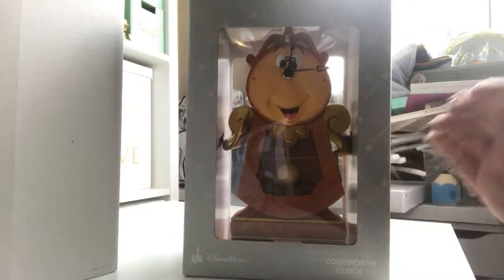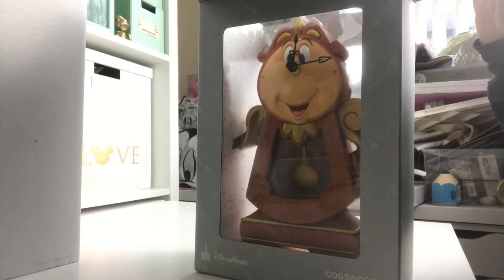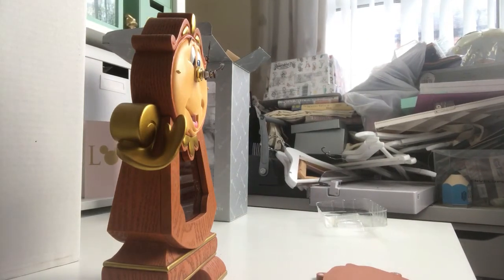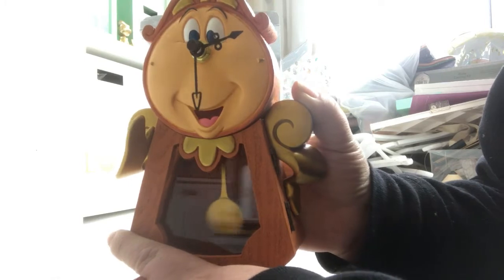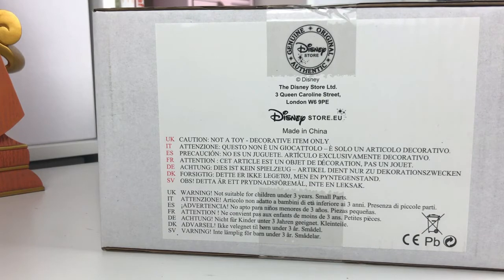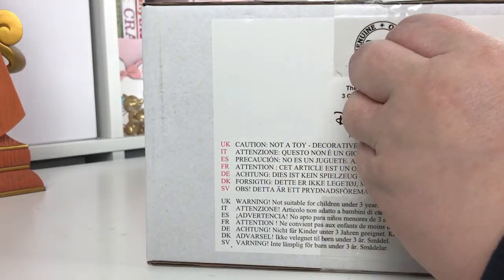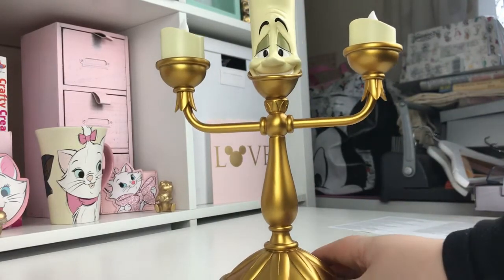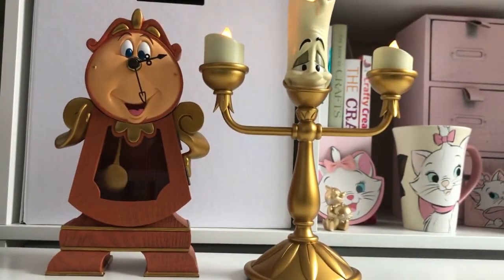Disney Store's Cogsworth Clock and Lumiere Unboxing